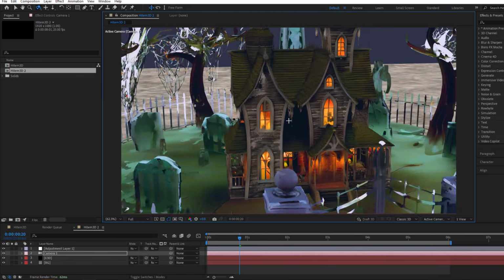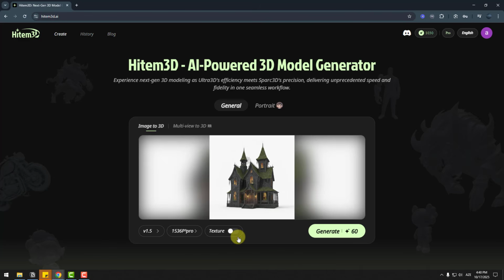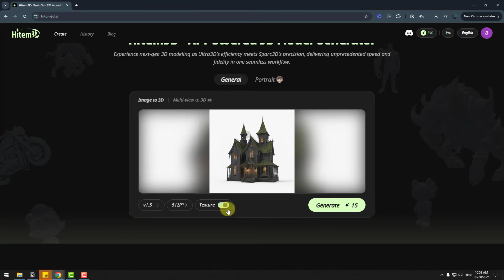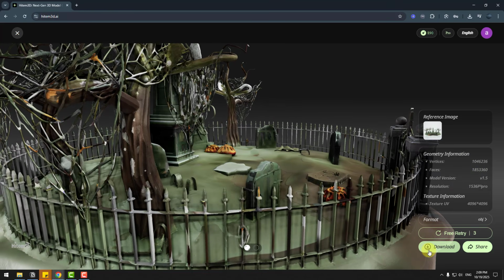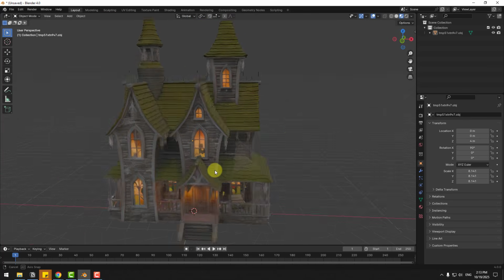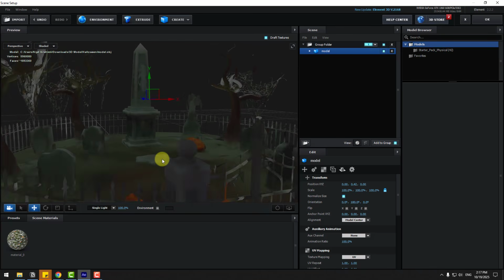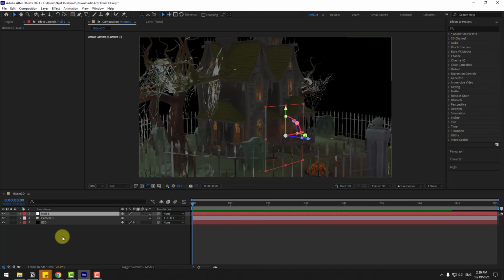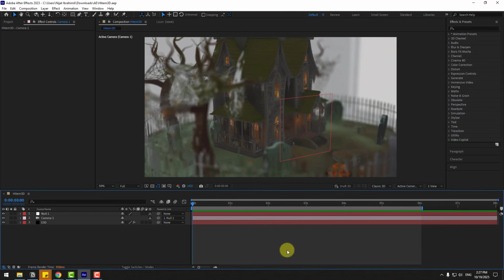How I Made a Halloween 3D Scene With AI and After Effects Tutorials | Hitem3D AI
In this video, I’ll show you how to transform any 2D image into a stunning 3D model using AI.
We’ll generate the 3D object with Hitem3D.AI and then create a short animation scene in Blender and After Effects.
This is a simple yet powerful workflow for designers and animators who want to bring flat images to life.
00:00 - Preview
00:15 - What is Hitem3D ?
00:35 - Interface
00:44 - Upload Image
00:53 - Generating Tools
01:12 - Generate 3D House Model
02:07 - Generate 512P Resolution
02:40 - All Resolutions ( Preview )
03:03 - Generate Halloween Graveyard 3D Model
03:45 - Talking A bit about Multi View and Portrait
04:13 - Using 3D Models in Blender
05:20 - Create 3D Scene and Animation in After Effects
08:07 - Finish